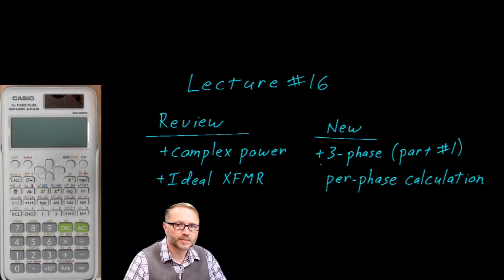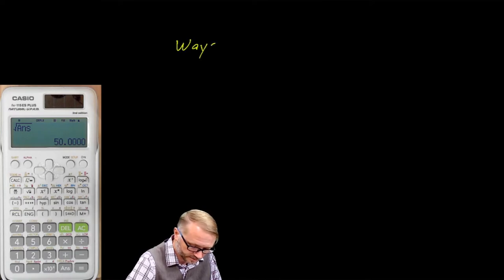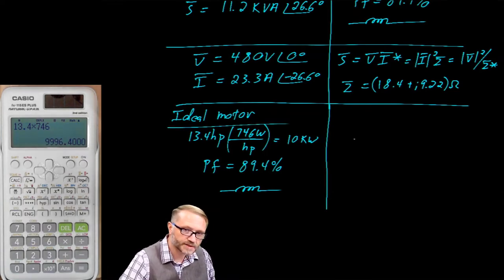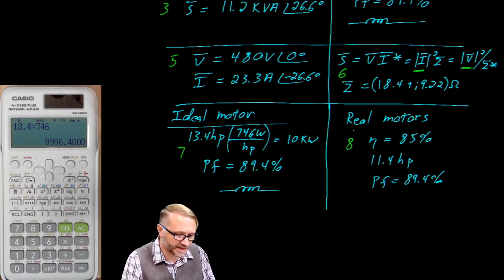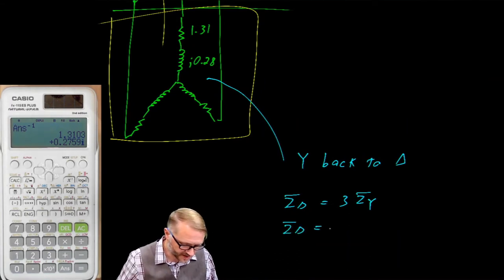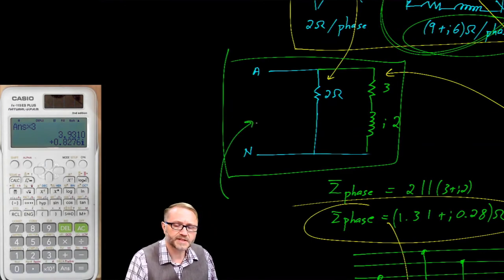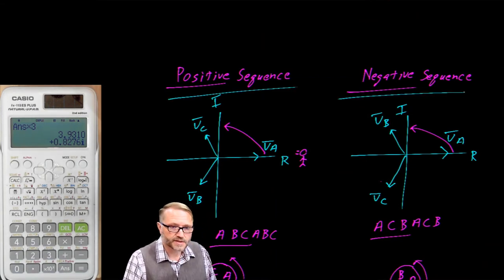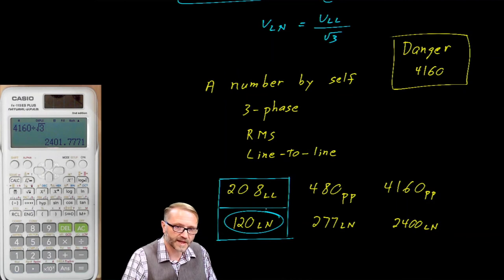#16: Three-phase power with a review of complex power